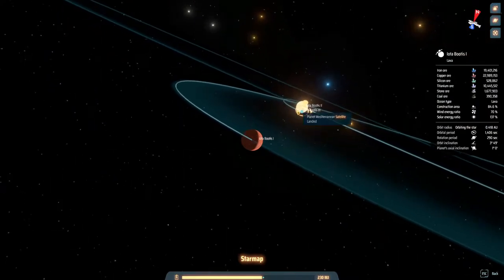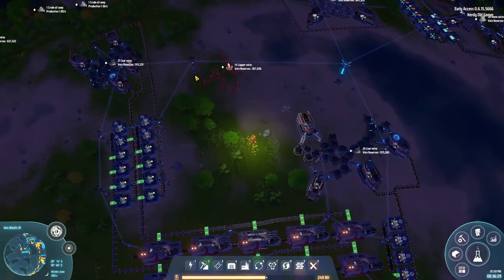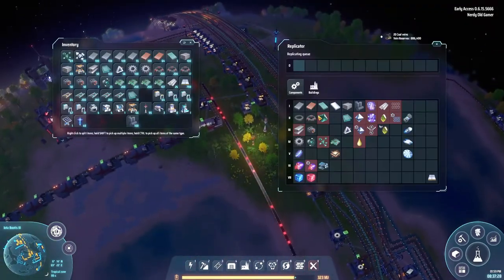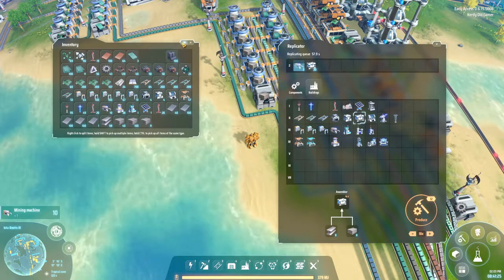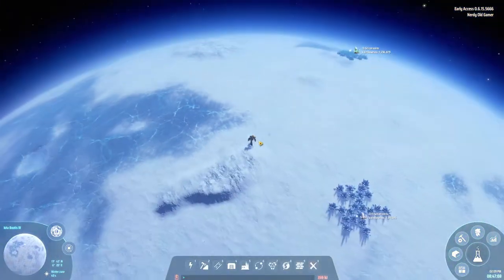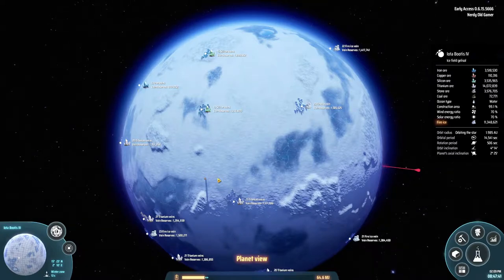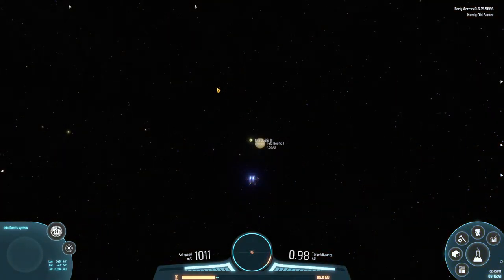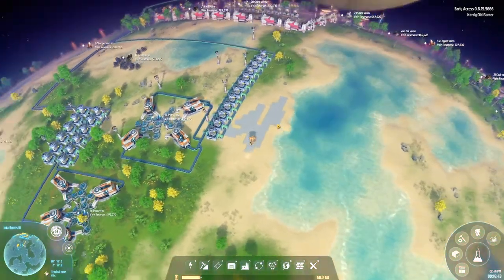Dyson Sphere Program Lets Play Ep11 | Travelling to Another Planet